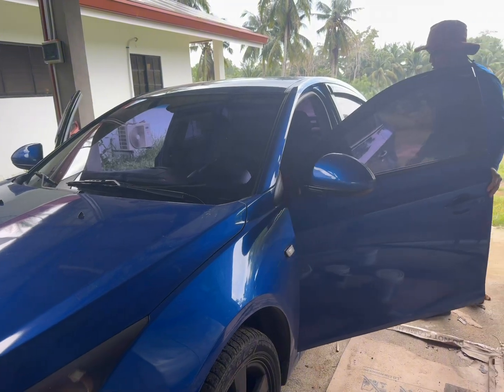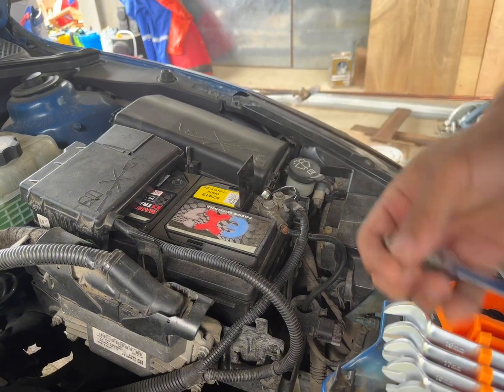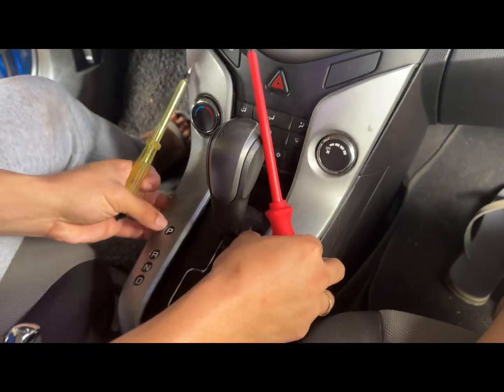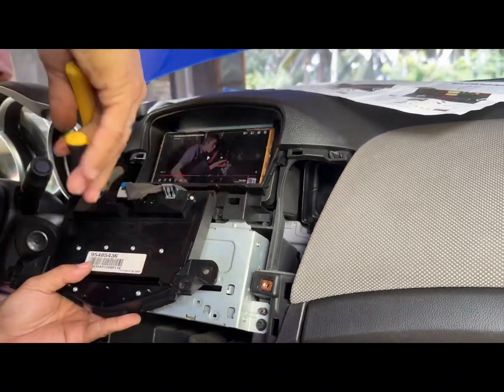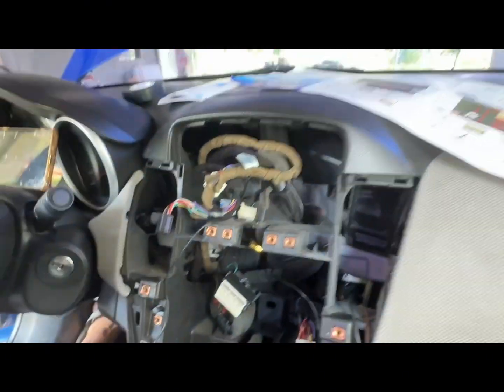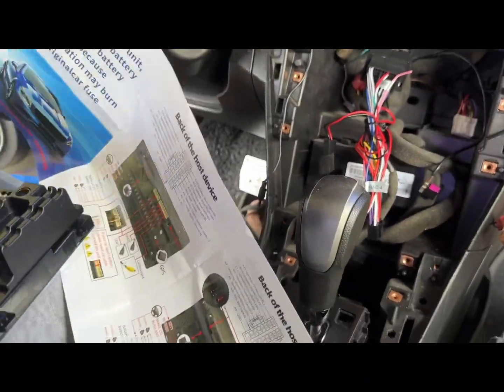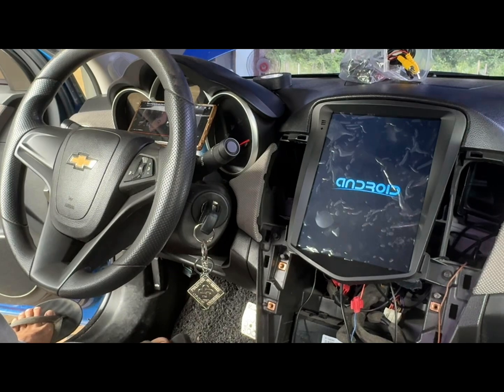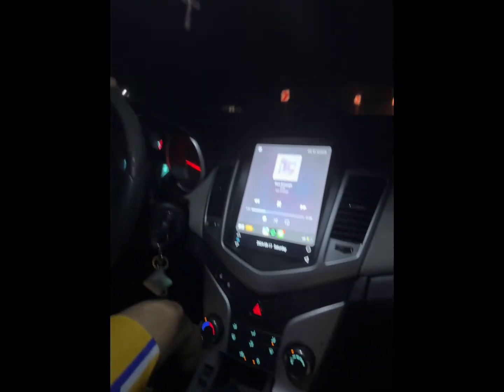DIY Replacement of our Car’s Stock Head Unit into Android Head Unit